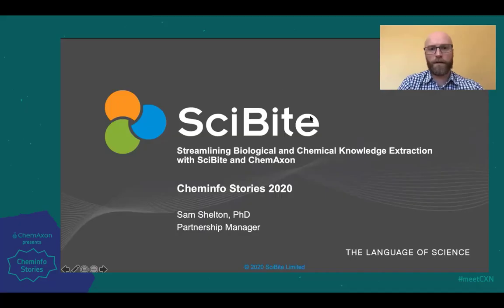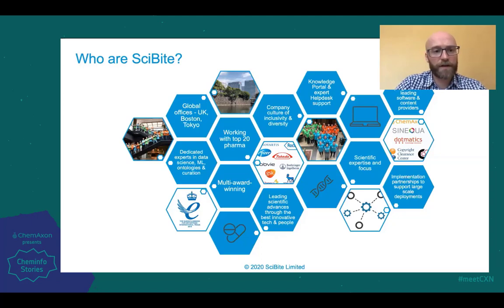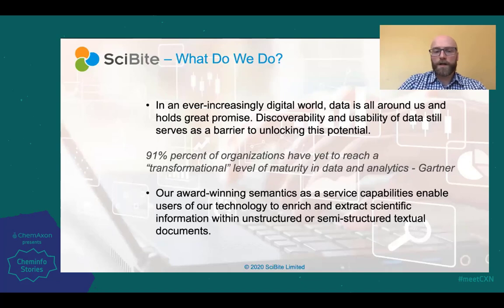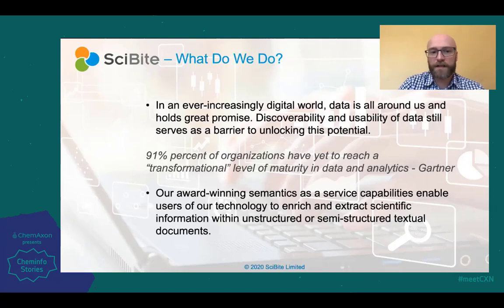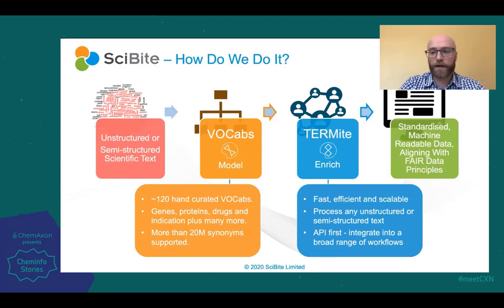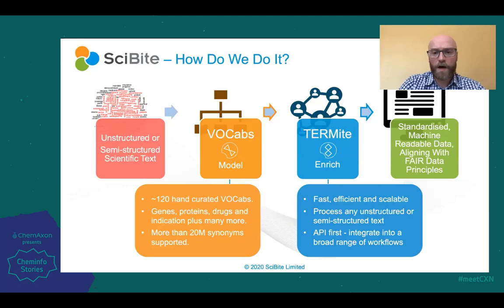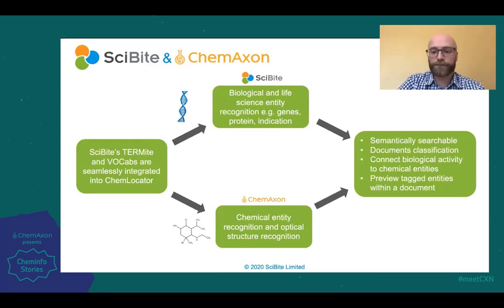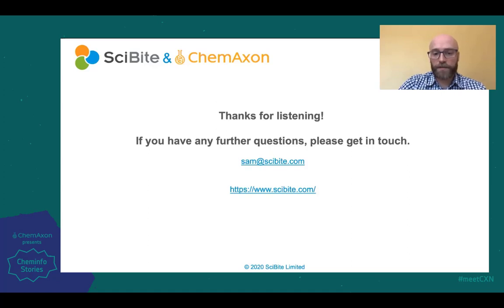Sam Shelton (SciBite): ChemAxon and SciBite